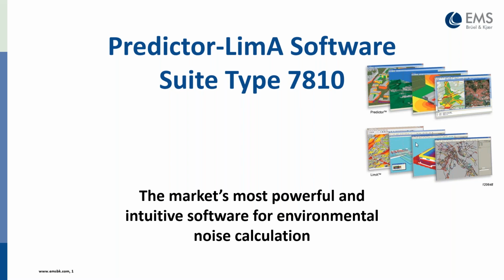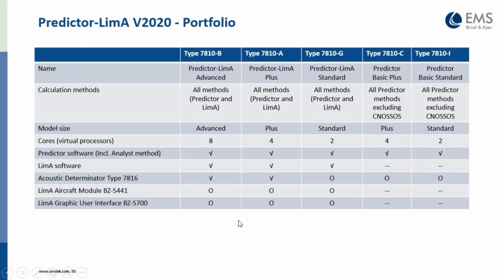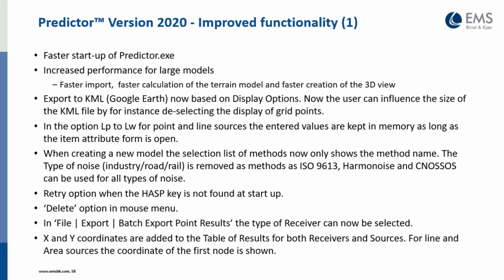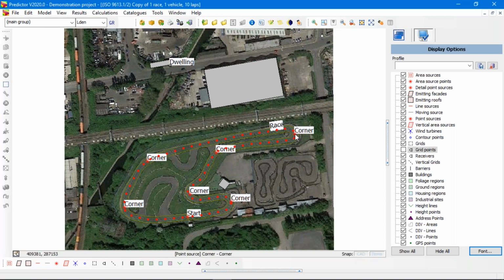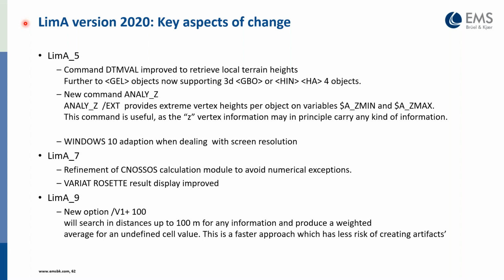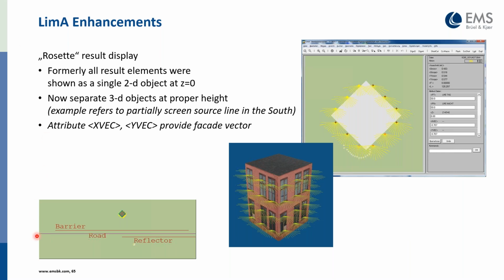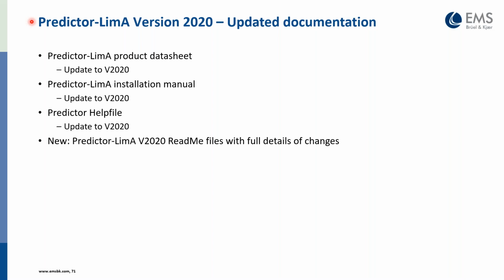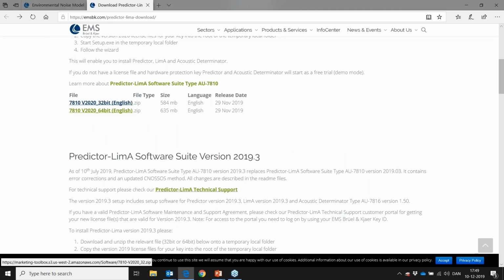Predictor LimA v2020 product introduction